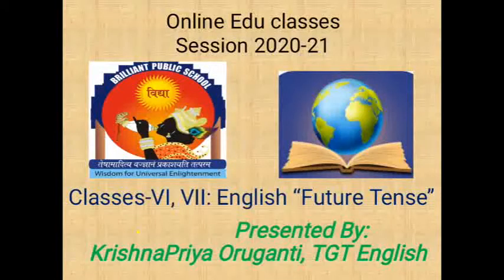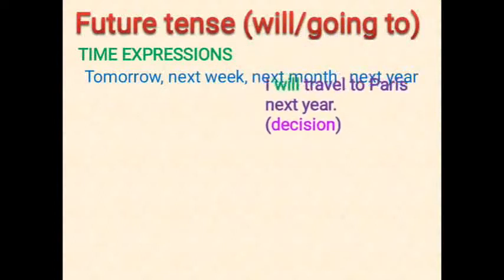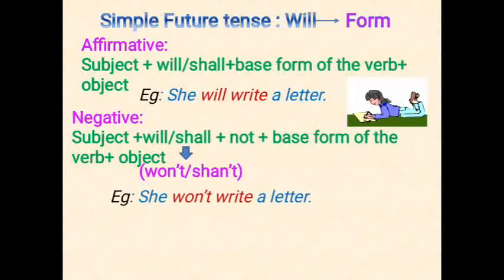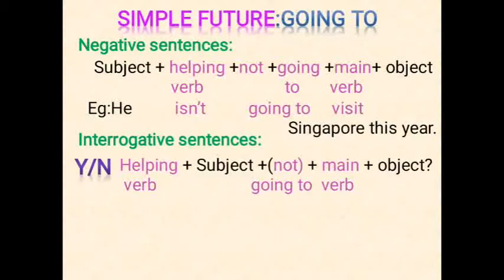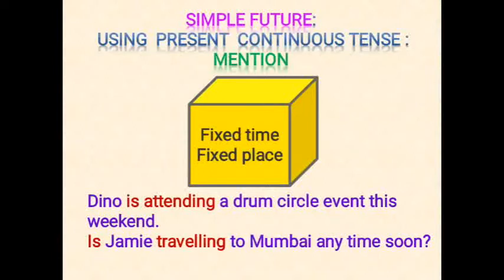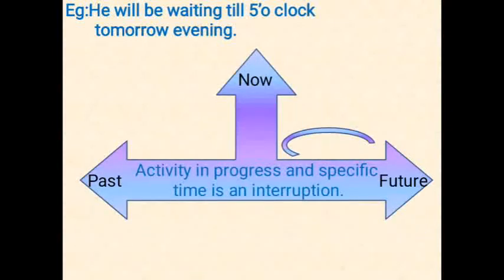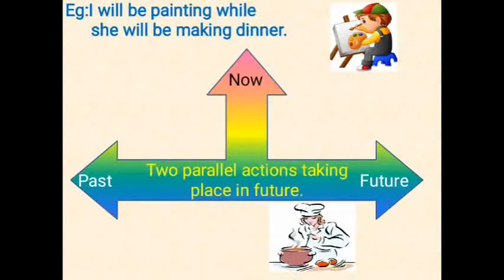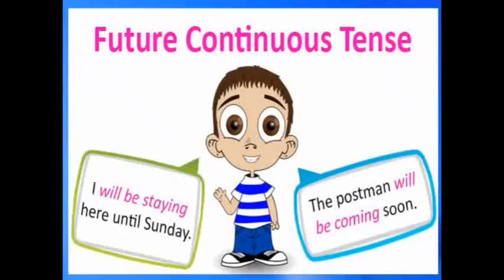Classes VI, VII English "Future Tense"